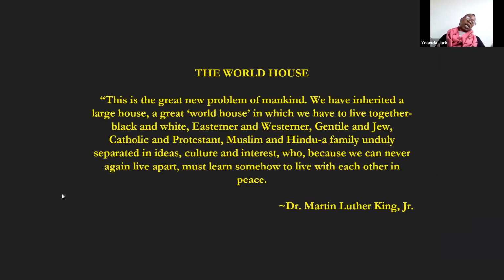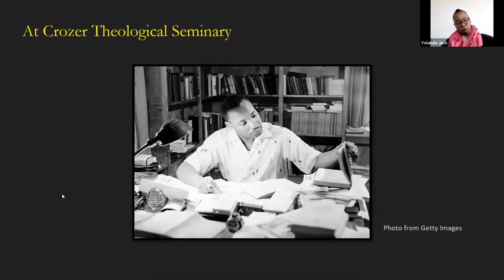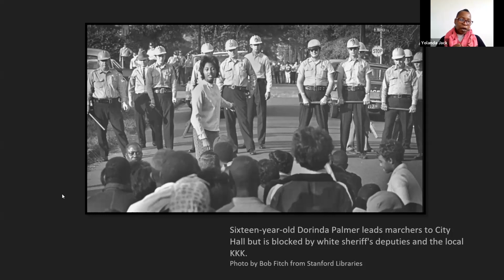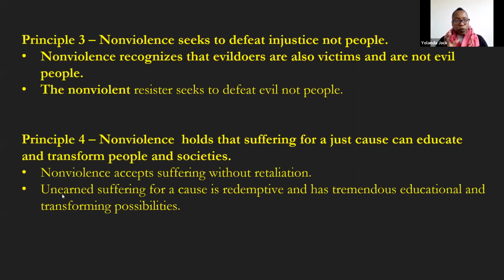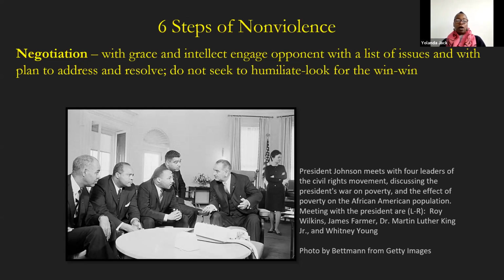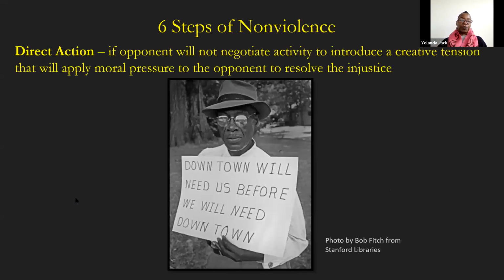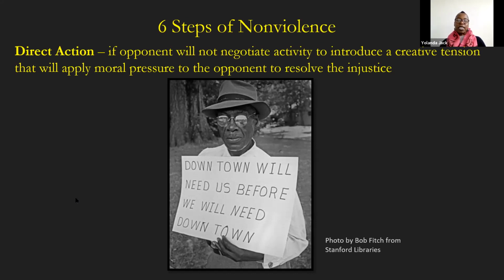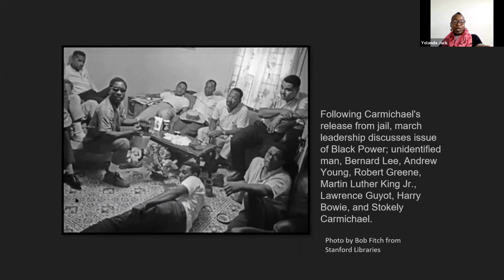Pilgrimmage to Nonviolence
58:20  Start of program